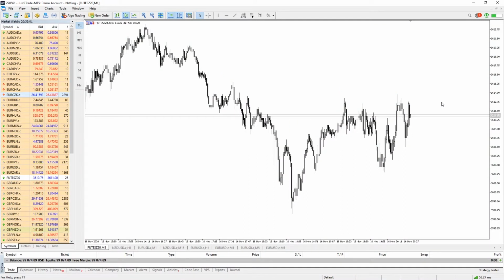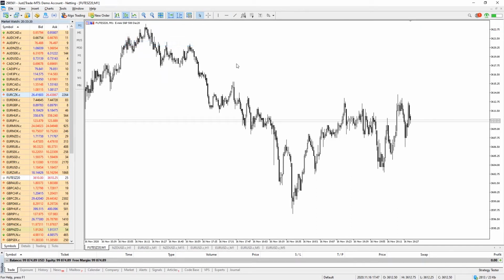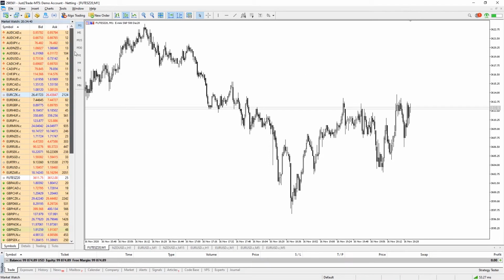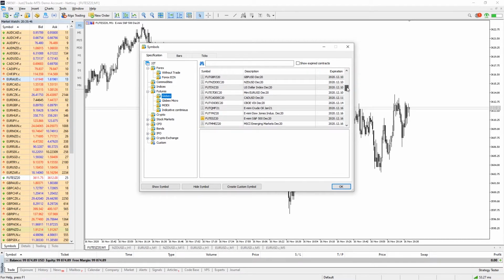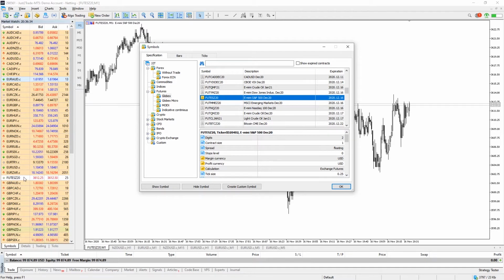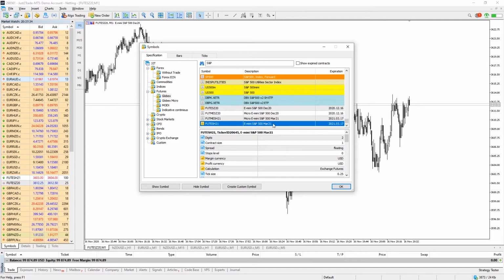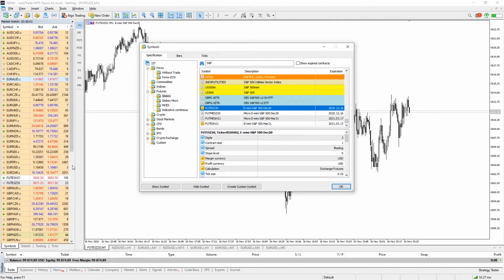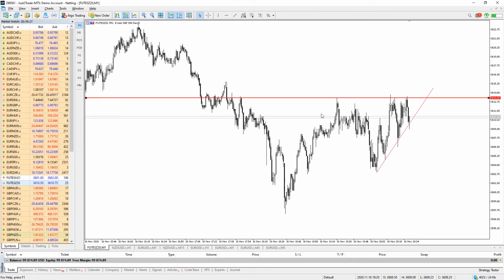Trading Futures - S&P 500 (Part 1)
Do you need any trading ideas? Do you want to wrap your head better around technical analysis of the most prominent, purely speculative asset out there? Watch this video, implement our suggestions, and watch your results grow.